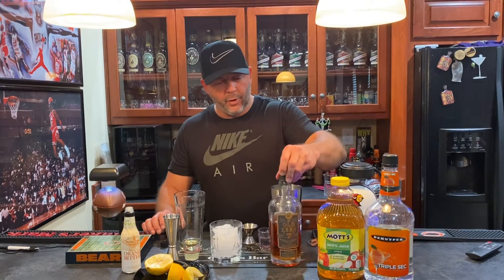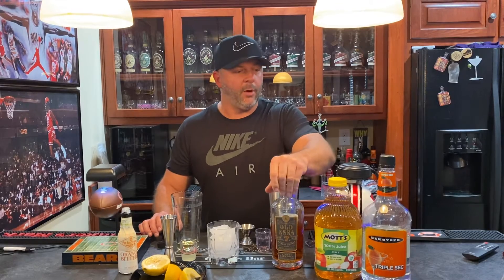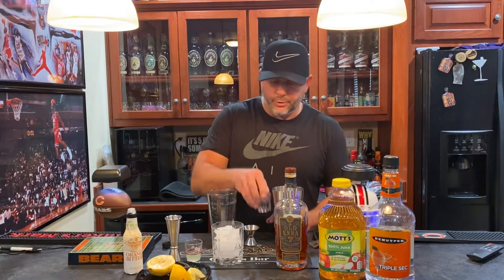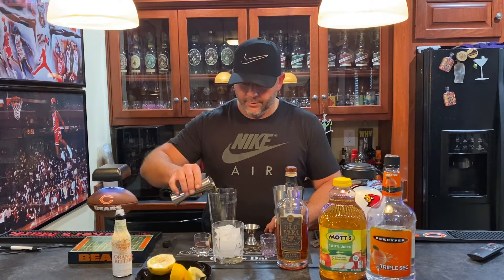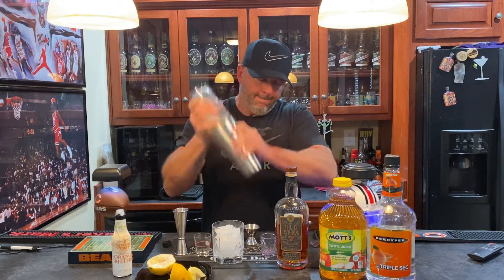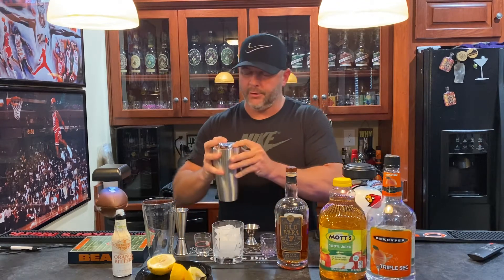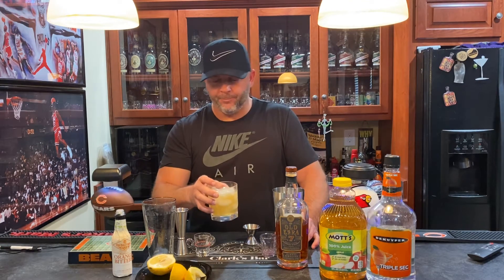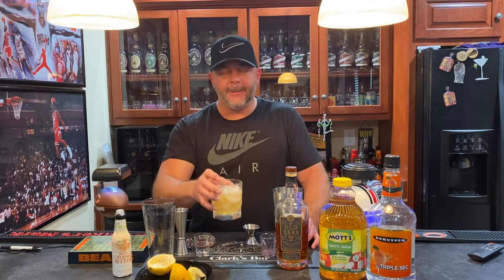Apple Sour Bourbon Cocktail Review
Amazing Summer Drink

Anything Help